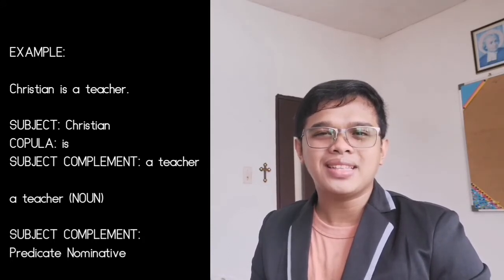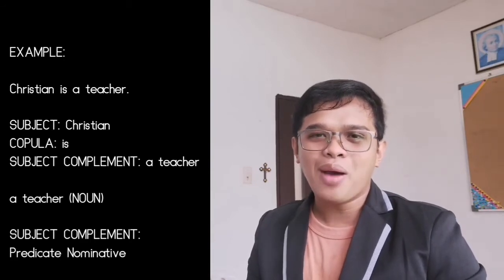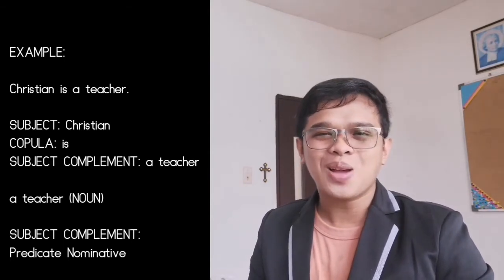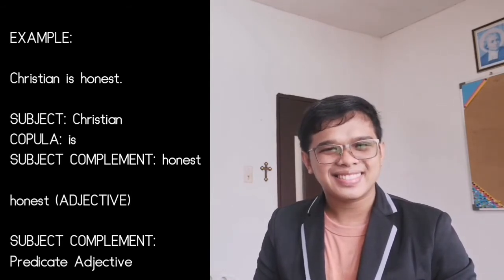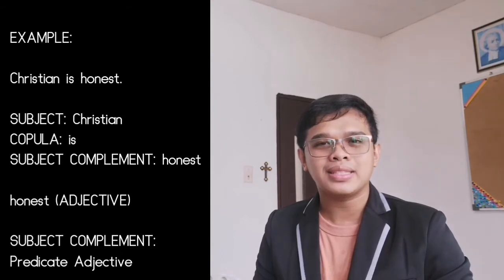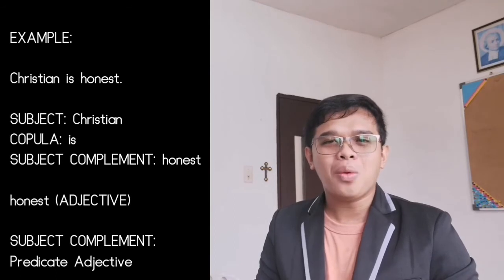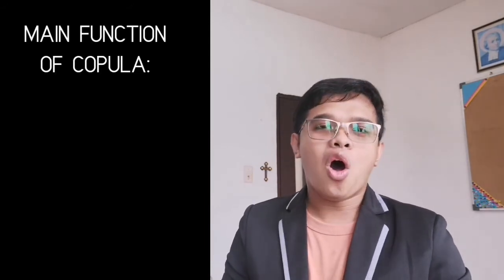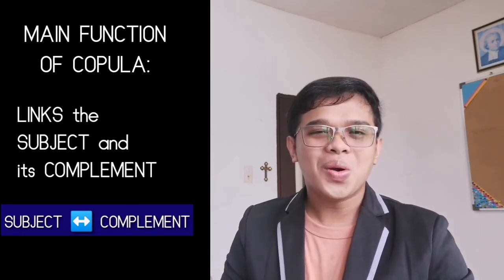Copula and Its Function